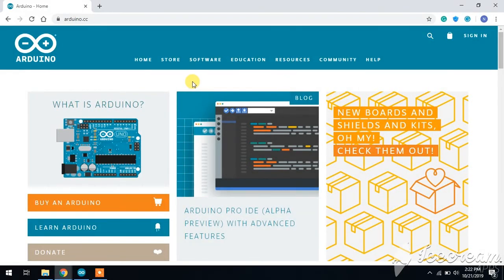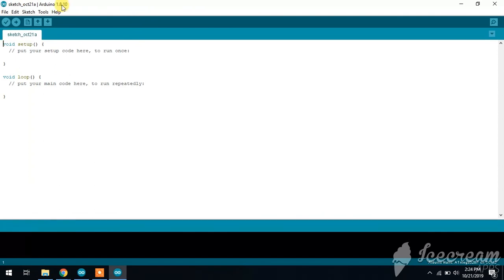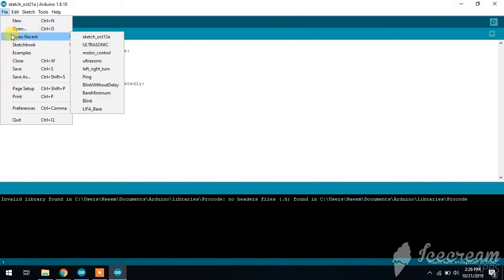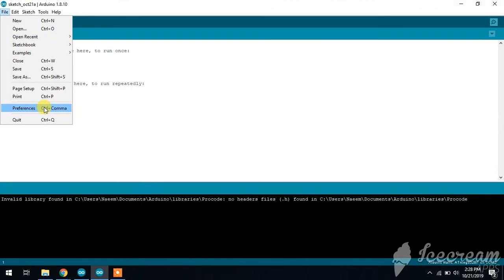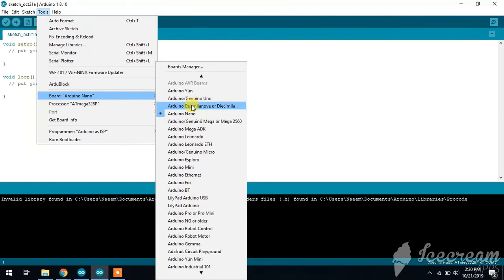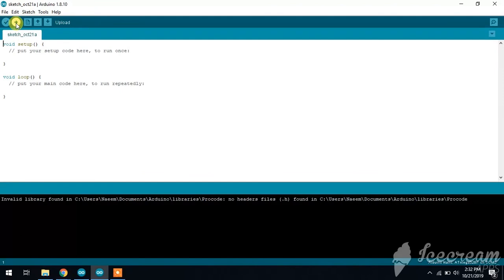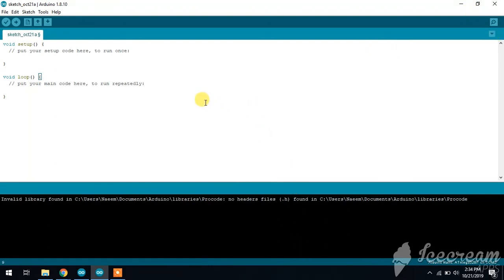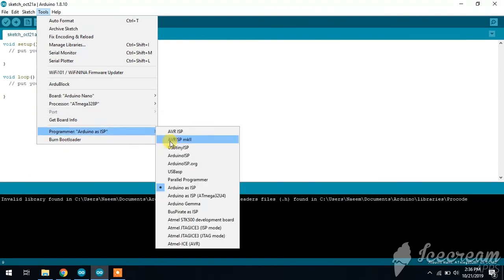Arduino Tutorials | Intro